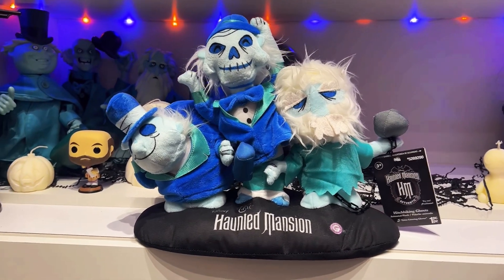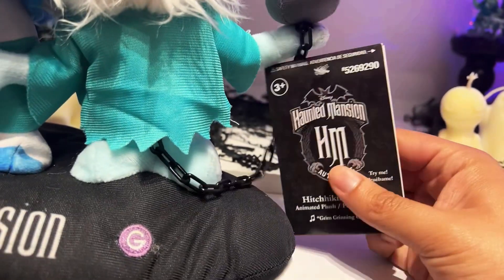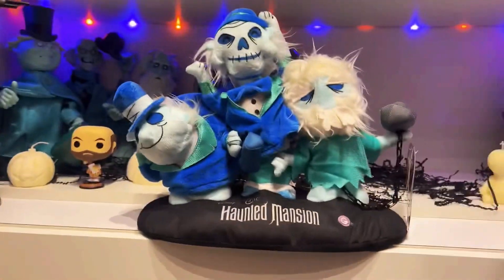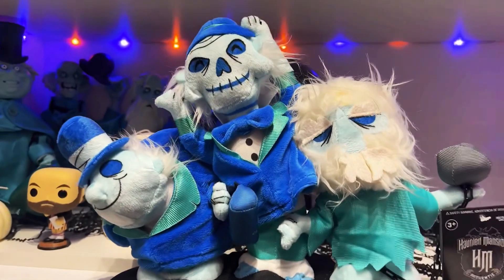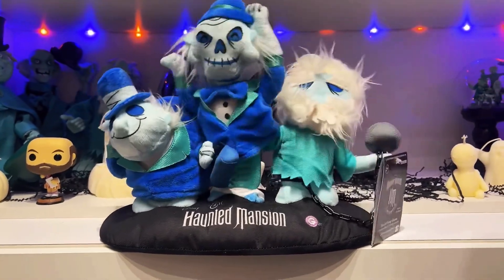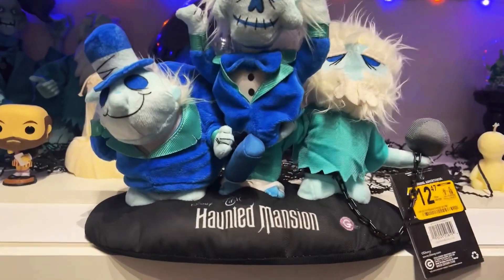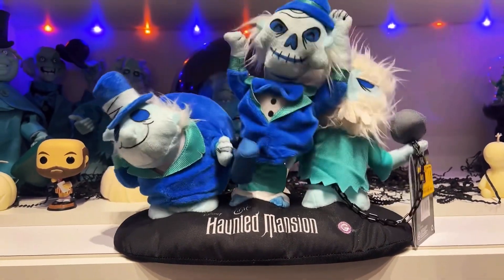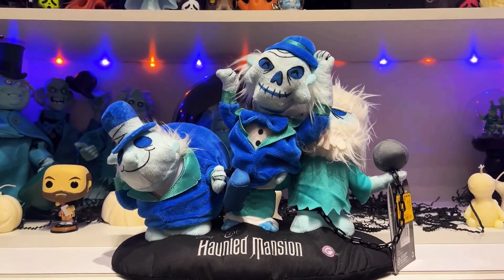Lowe’s 2023 Halloween Haunted Mansions Hitchhiking Ghosts Animated Plushies (Review)